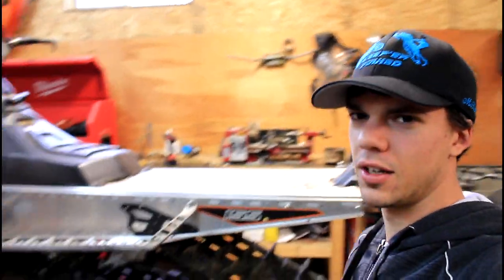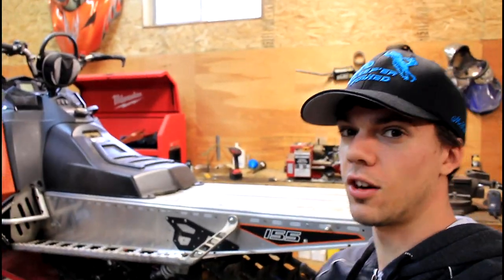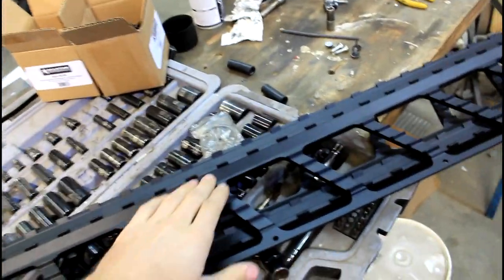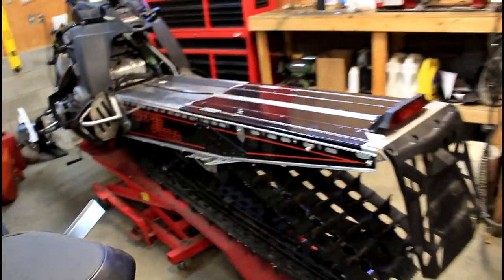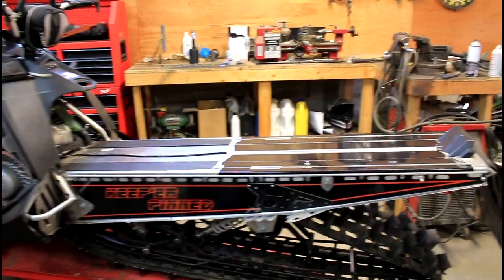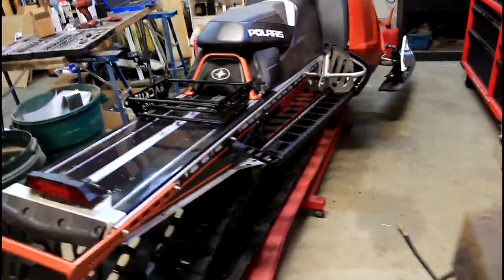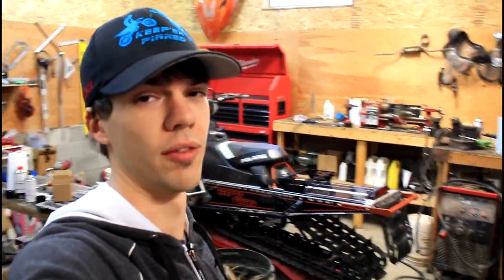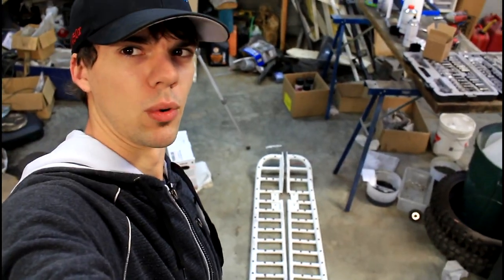PRO RMK 800 Custom Wrap and Powder Coating! Build Part 2 (vlog #2)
The Sled has takin' its final form (for now). My 2014 Pro Rmk 800 has come a long way since i bought it, from tinting the headlight and painting the vents, to having a custom graphics wrap made for it, I absolutely love the way this sled has turned out!